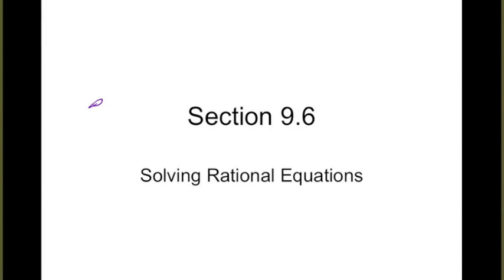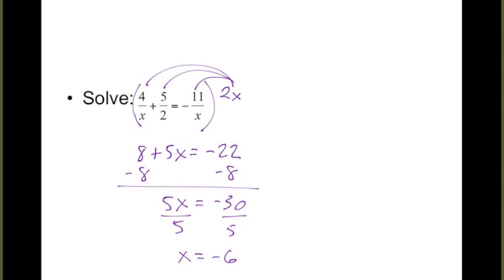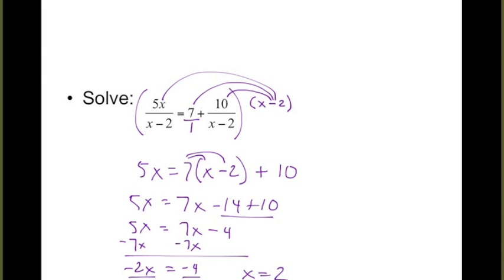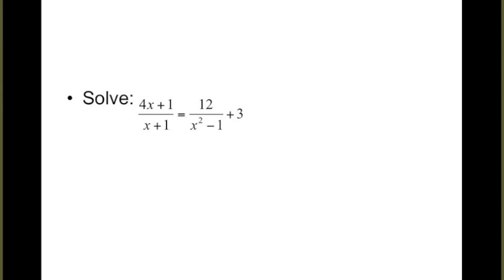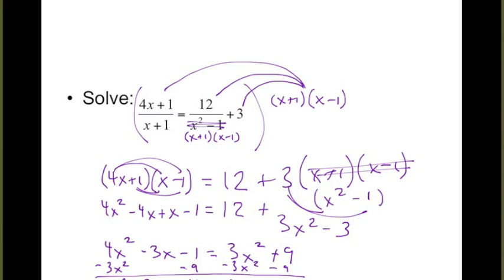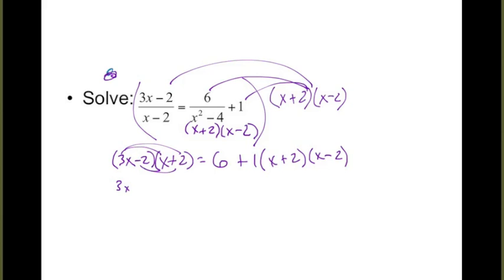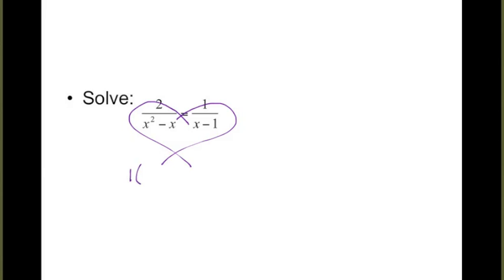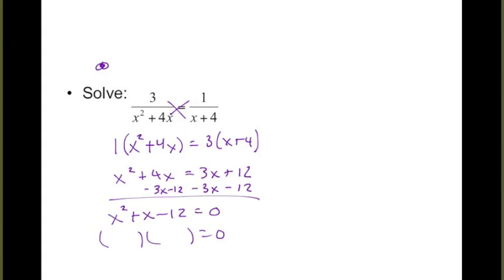alg 9 6